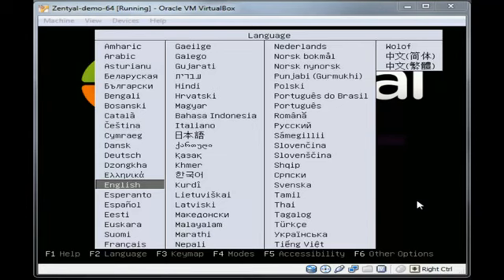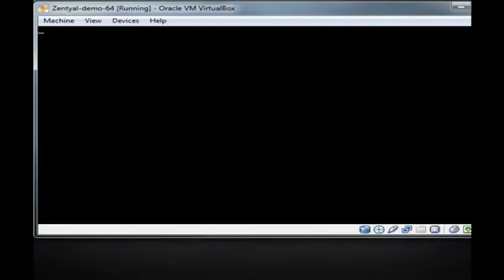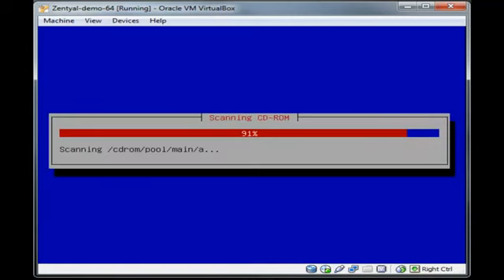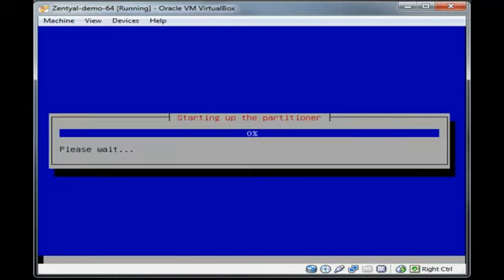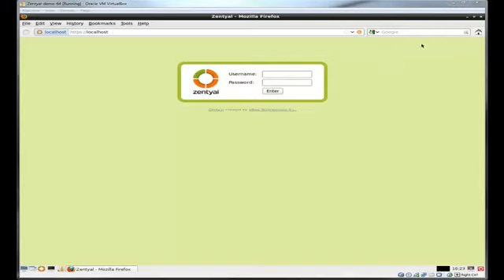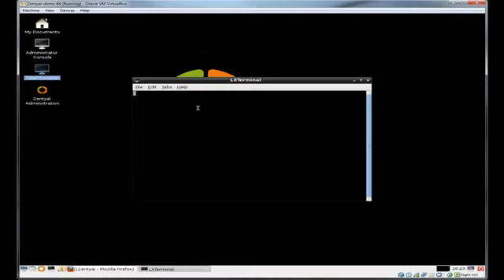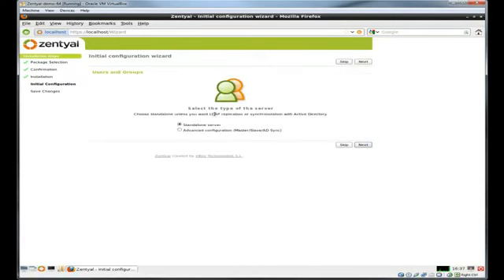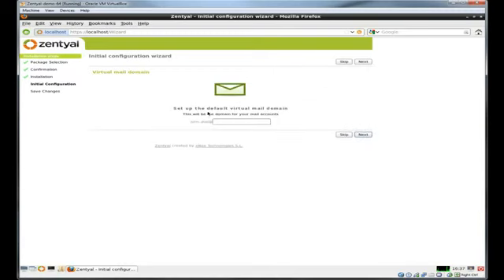Zentyal 2 2 Tutorial 1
Zentyal (formerly eBox Platform) is a unified network server that offers easy and efficient computer network administration for small and medium-size businesses. It can act as a gateway, an infrastructure manager, a unified threat manager, an office server, a unified communication server or a combination of them. These functionalities are tightly integrated, automating most tasks, avoiding mistakes and saving time for system administrators.